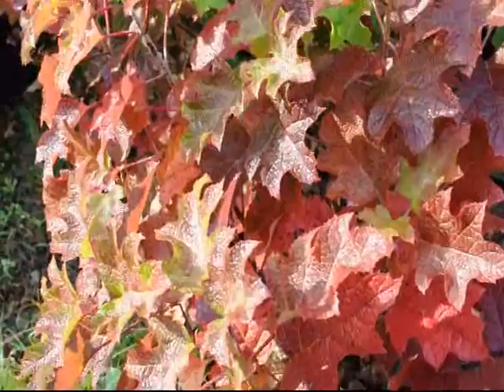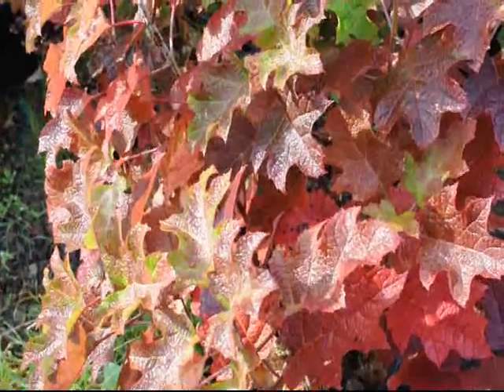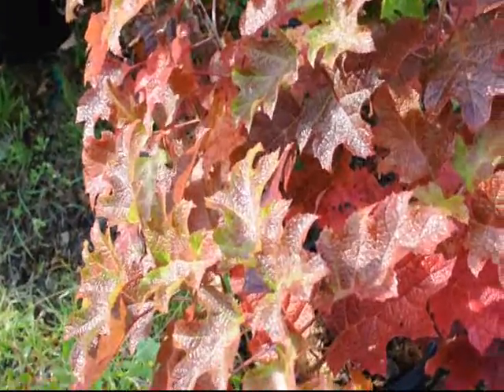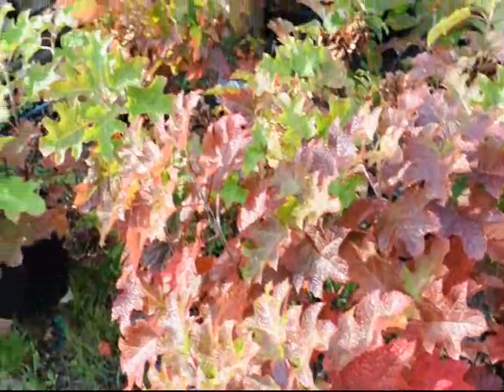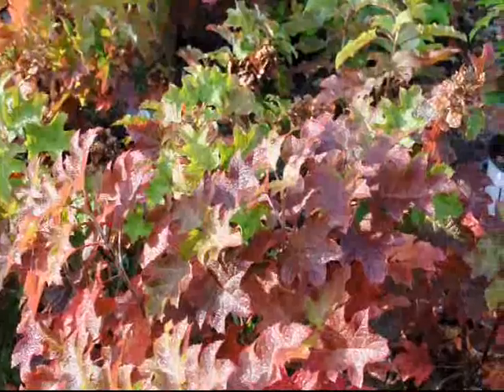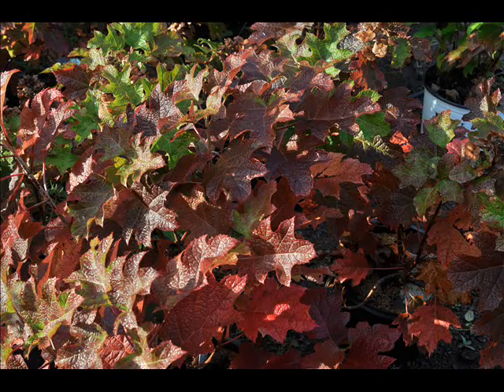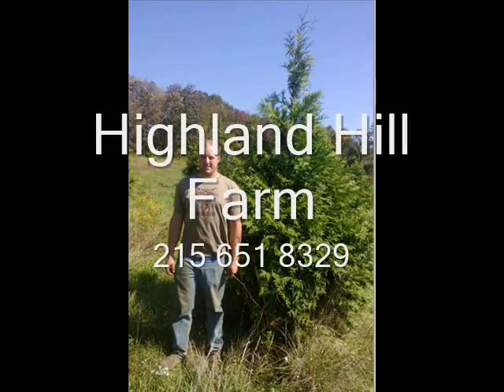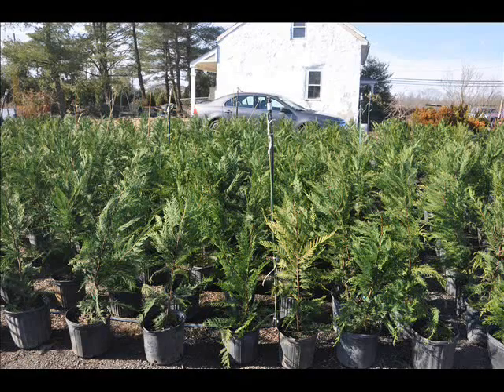Pee Wee Oak Leaf Hydrangea in Oct